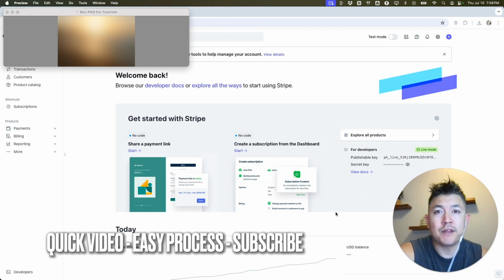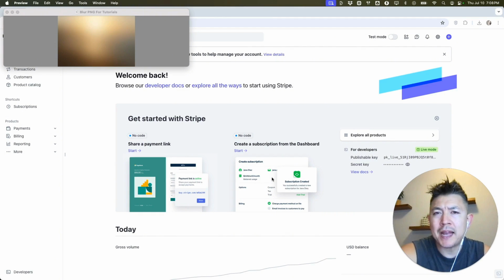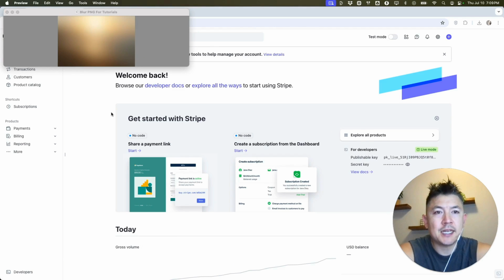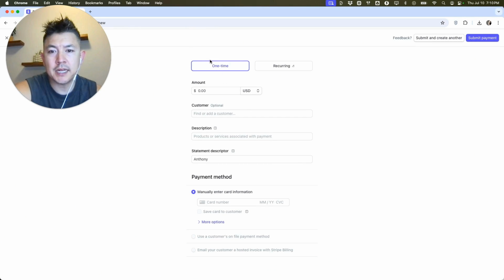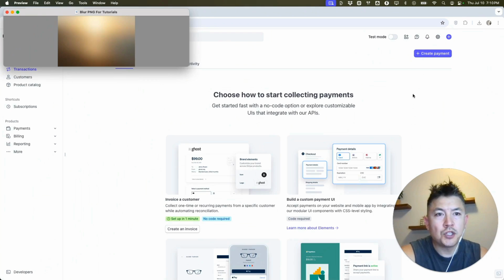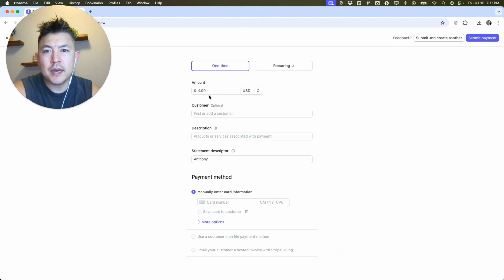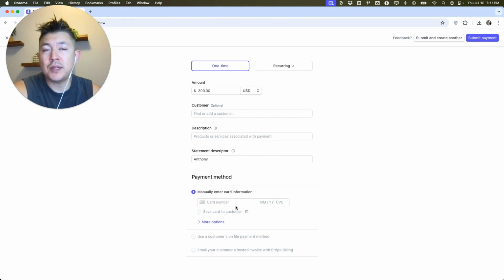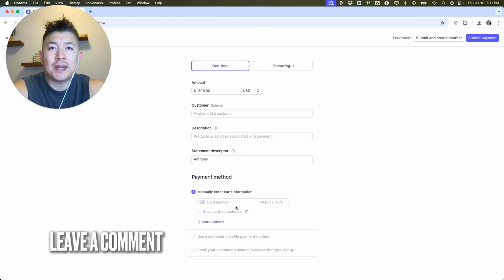✅ How To Manually Charge Card In Your Stripe Account🔴